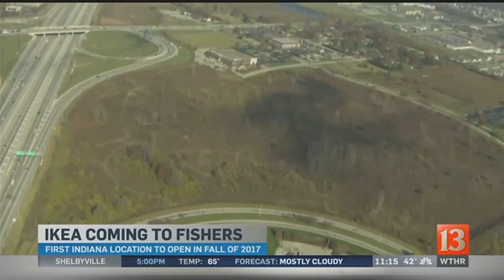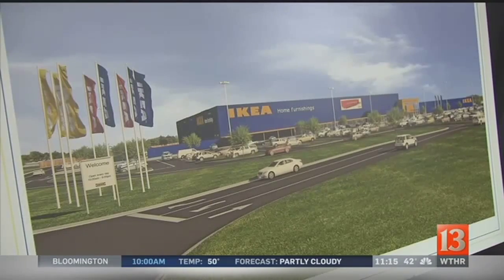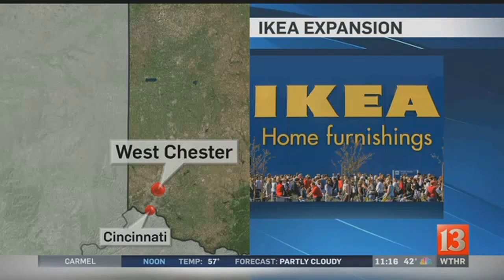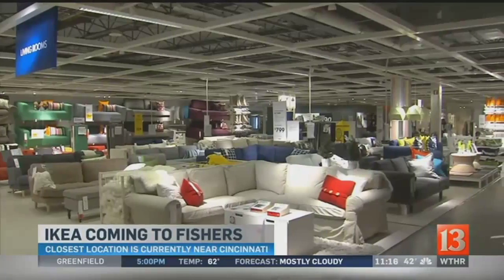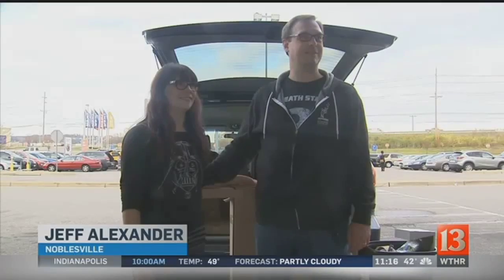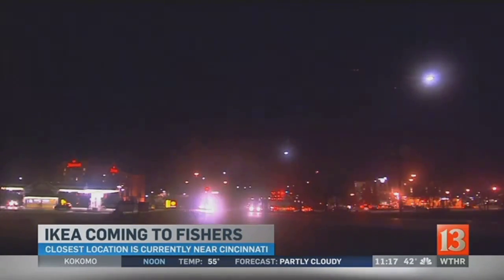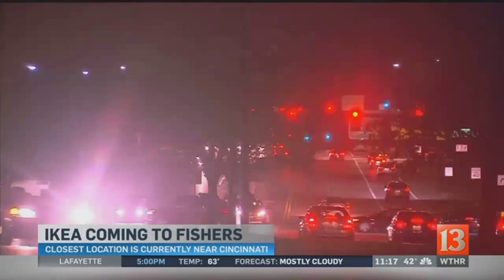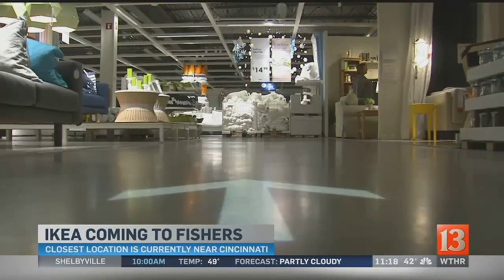IKEA: What to expect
One of the world's most successful retailers is making plans to build a new store in Hamilton County.